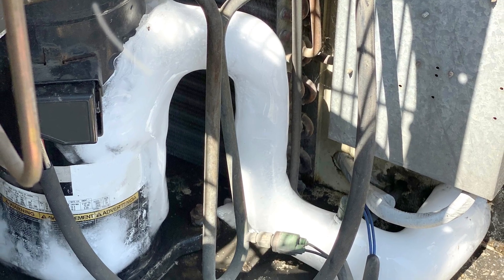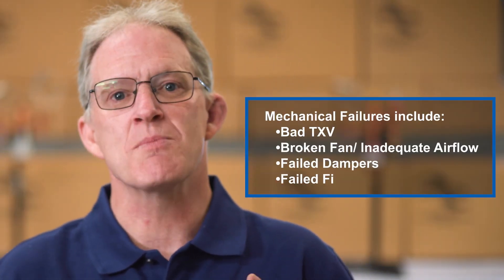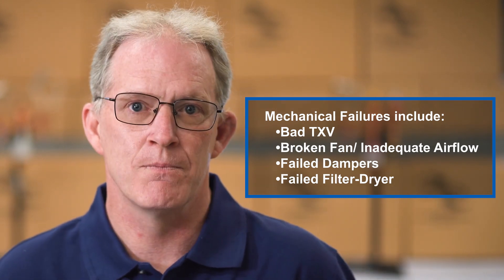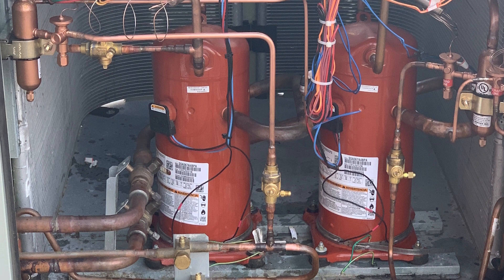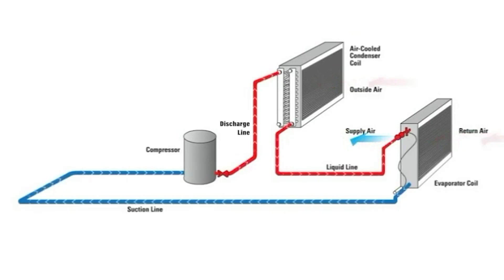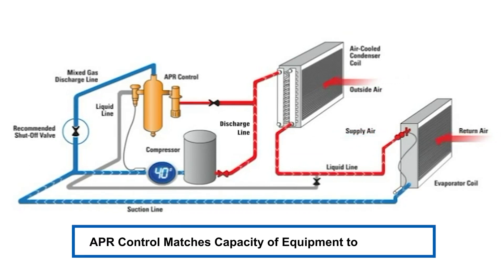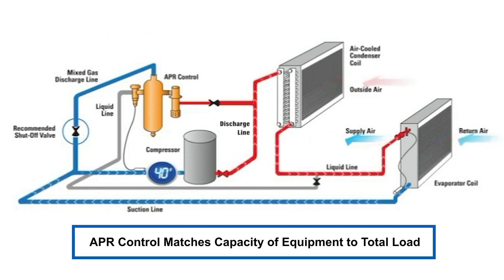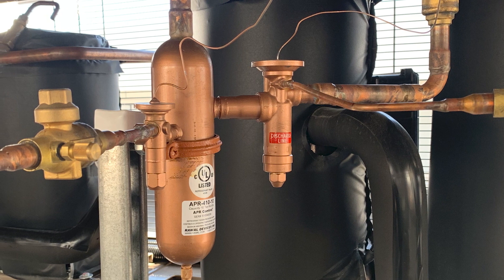Why Does Evaporator Freezing Happen and How to Fix It with the APR Control!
Learn about why evaporator freezing and liquid slugging occur, and why you need the APR Control to prevent these issues from occurring!

Rawal Devices’ Senior Technical Engineer, Jason Santos, helps you understand the common contributing factors of evaporator freezing and liquid floodback, leading to compressor failure.

During part-load or non-design day conditions with lower airflow, you’re going to have less total heat content across the evaporator coil compared to the compressor capacity. If the evaporator coil temperature (SST – Saturated Suction Temperature) drops below freezing, all the moisture on the coil begins to freeze - and ice will form.

This is key to understand because having enough heat content in the air entering the evaporator is critical to prevent evaporator freezing or liquid flood back/slugging.

Second to electrical issues, Flood back or liquid slugging is the next leading cause for compressor failure.

Flood back or Slugging can happen when there is a mechanical failure such as a bad TXV, broken fan, inadequate airflow, failed dampers or even a plugged filter dryer. More commonly caused by not enough heat content in the air to evaporate the liquid refrigerant into a low pressure, low temperature suction gas.

The APR Control prevents evaporator coil freezing and liquid floodback by maintaining the SST setpoint above freezing, also diverting the refrigerant gas back into the suction line so that liquid refrigerant never reaches the compressor.

Give us a call today and we can discuss if the APR Control is the correct solution for your job!

Learn more about preventing evaporator coil freezing or liquid slugging/floodback with the APR Control

00:00 Understanding Evaporator Coil Freezing/Icing
01:09 How the APR Control Prevents Evaporator Coil Freezing/Icing
01:37 Understanding Liquid Floodback
02:20 How the APR Control Prevents Liquid Floodback